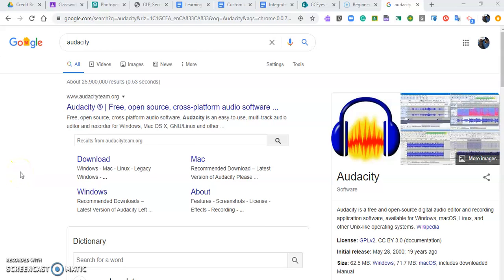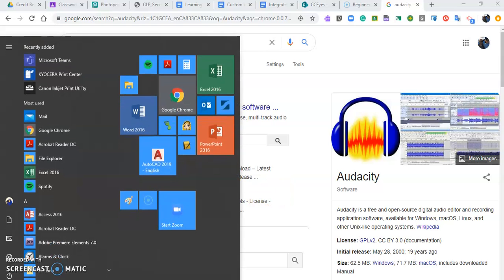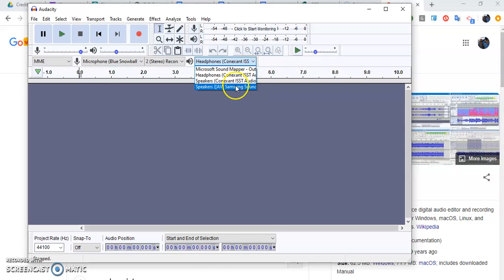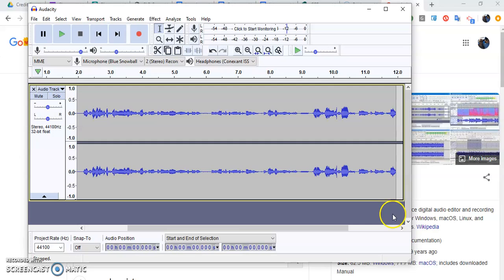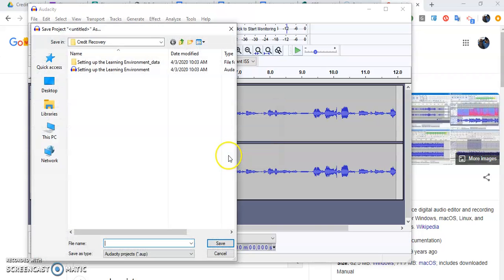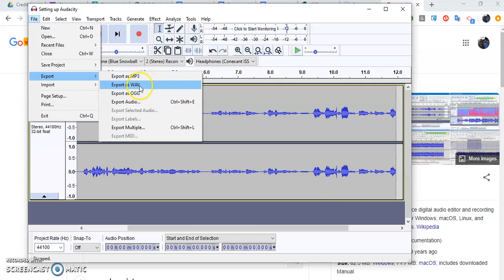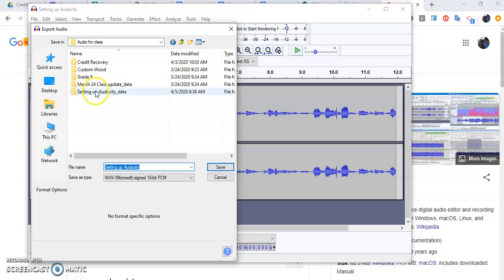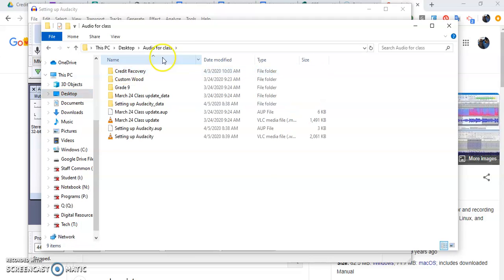Setting up Audacity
This video will help you to set up the audio recording program Audacity so that you can use it for your students.